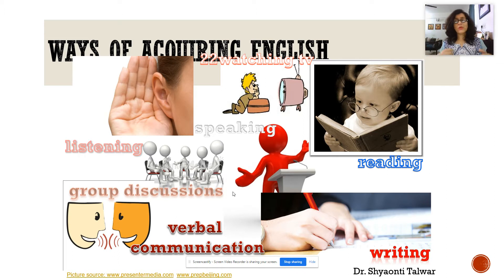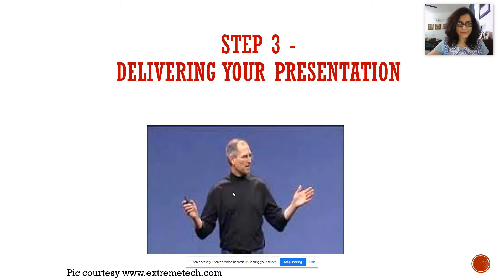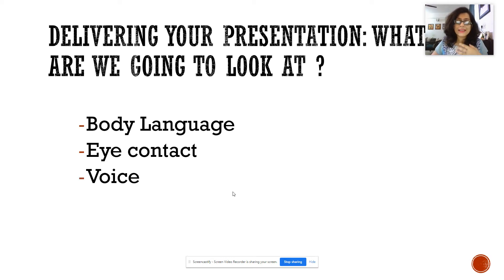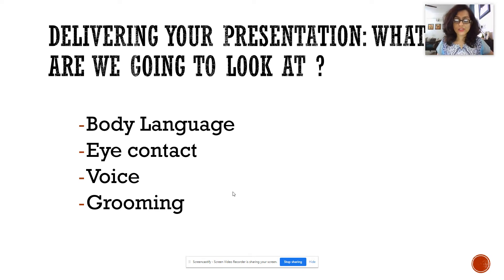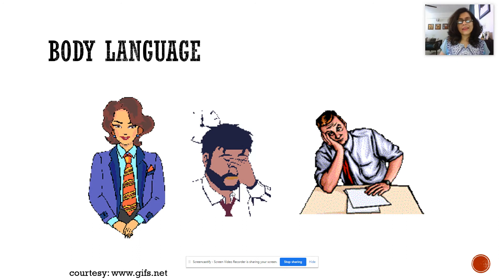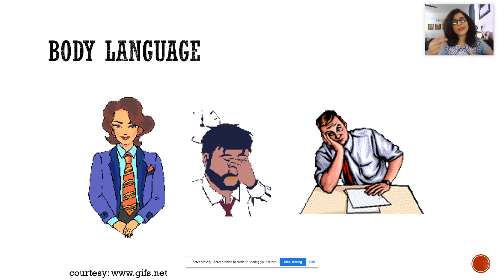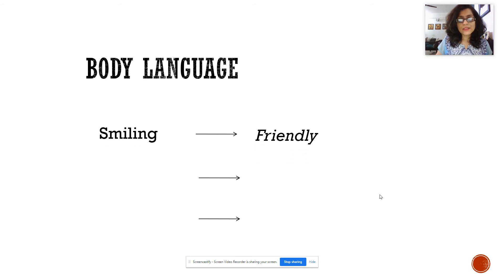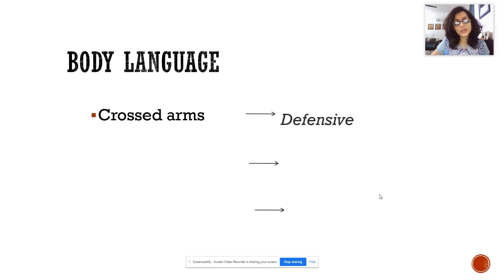Dr. Shyaonti Talwar Presentation Skills Lec 8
Talks about Body Language in Presentation

Nasik, Maharashtra.
Skills for the workplace